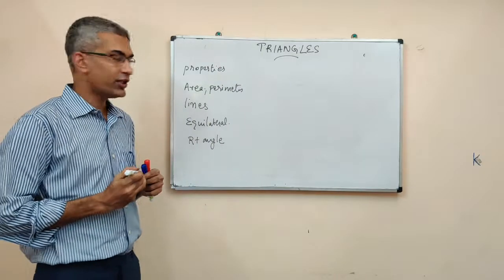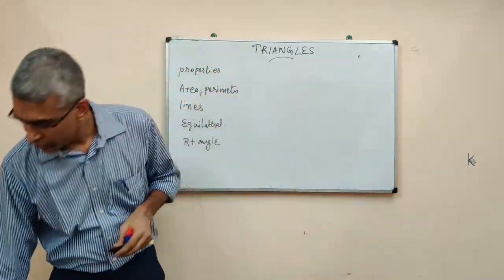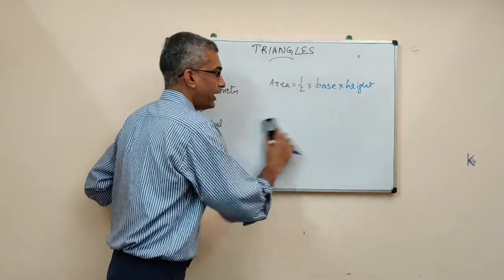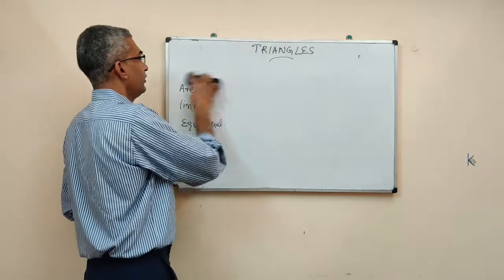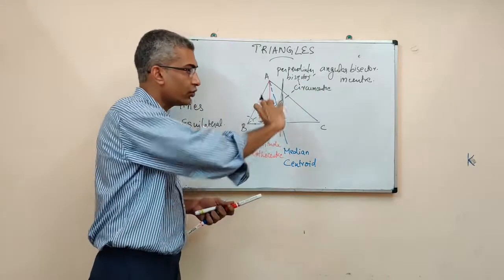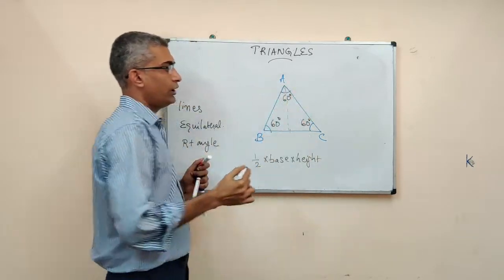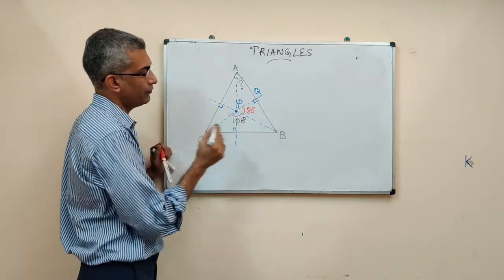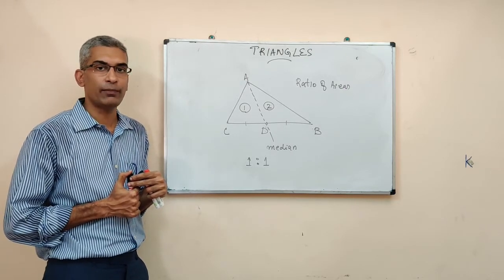Geometry Triangles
In this discussion on Geometry the three sided figure - Triangle is discussed threadbare. Classification of Triangles like Scalene, Isoceles, and Equilateral, Acute Anlge, Right Angle, and Obtuse Angle  triangles are looked into. Important lines in a triangle like Median, Altitude, Angular bisector, Perpendicular bisector and their point of intersection Centroid, Orthocentre, Incentre and Circumcentre are elaborated. After this presentation you should be able attempt all problems from Triangles.